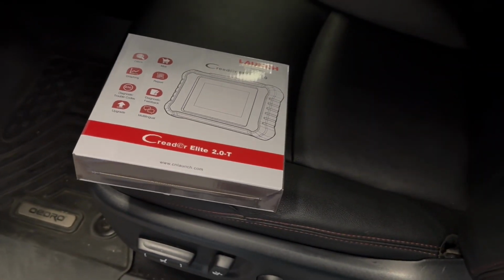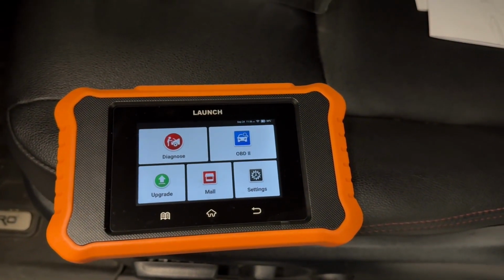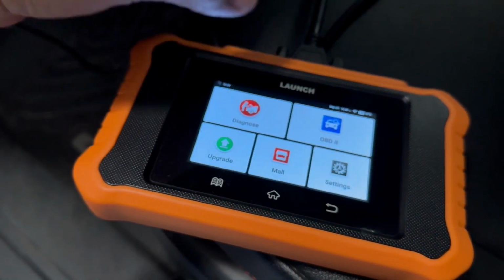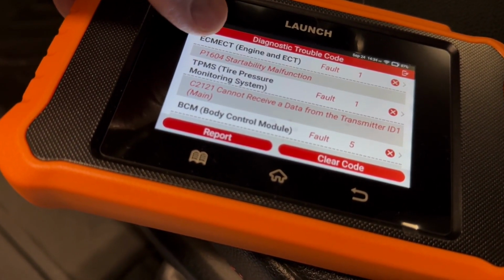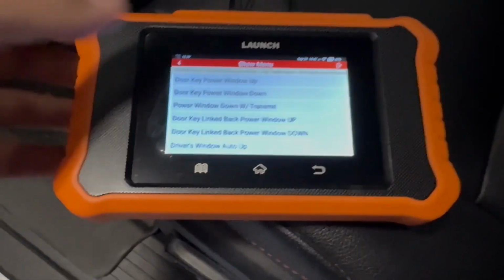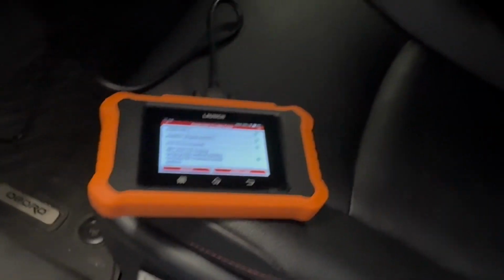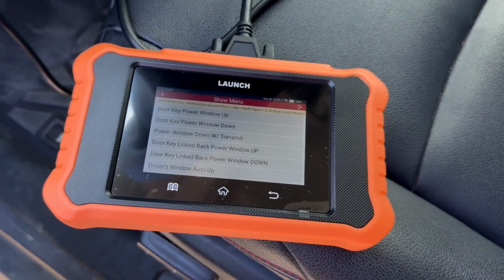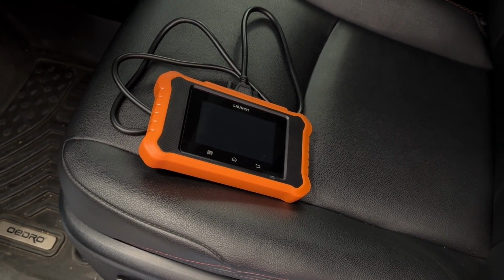Launch Creader Elite 2.0 - The only OBDII ScanTool you'll need for Toyota/Lexus.